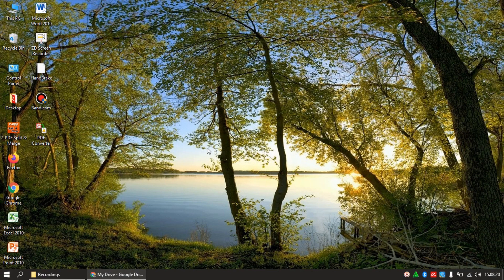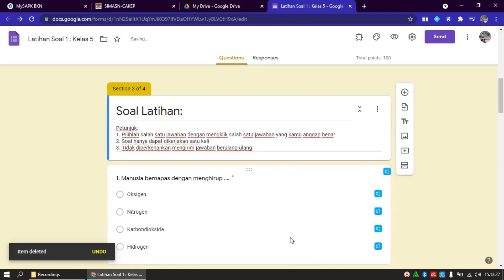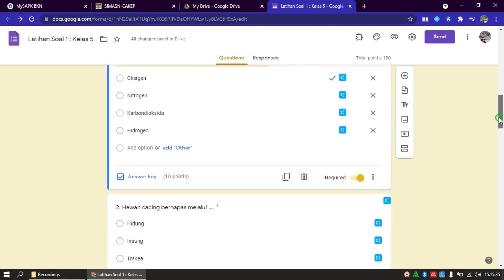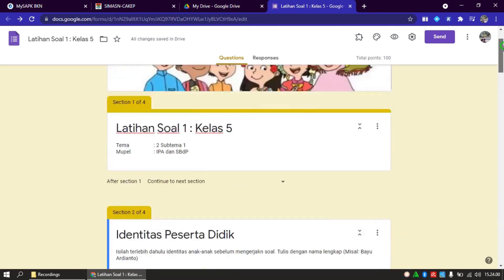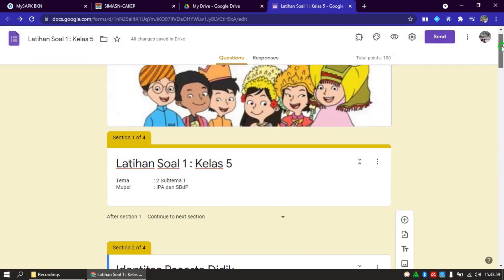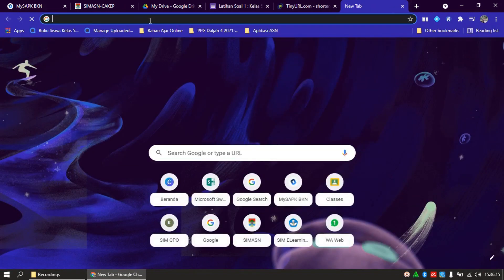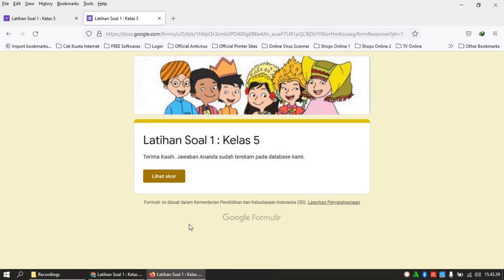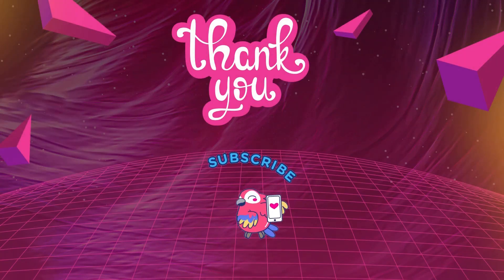Cara Membuat Soal Online Dengan Google Forms. Otomatis Ada Nilainya.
Ini adalah vidio tutorial membuat soal online dengan googe forms. Langsung ada nilai tapa harus koreksi soal satu persatu. Cocok untuk KBM Daring atau PJJ. Membuat soal online ini dapat dilakukan atau menggunakan google form.
Membuat Soal Online

E-Modul
Bapak/Ibu Mahasiswa PPG Daljab Tahun 2021 yang membutuh e-Modul dapat dilihat pada link di bawah ini:
Dibawah ini Saya berikan link yg bisa bapak/ibu akses. Semoga bermanfaat 🙏🏻🙏🏻💪🏻💪🏻

Selamat belajar bapak/ibu.